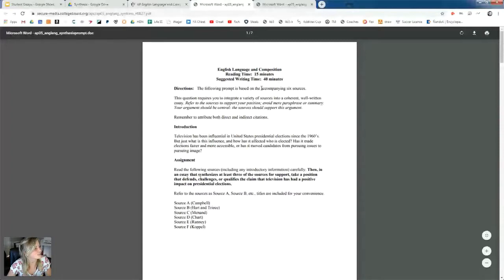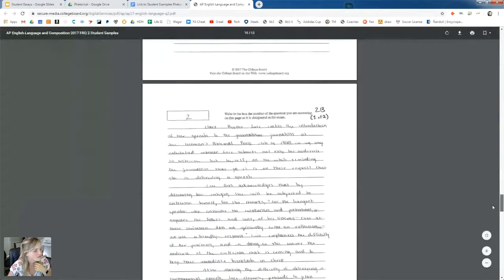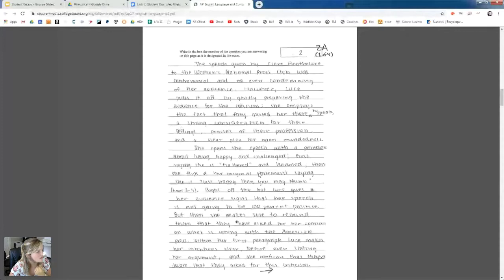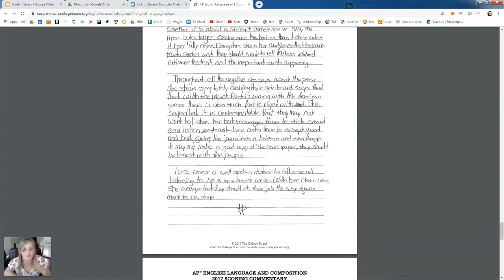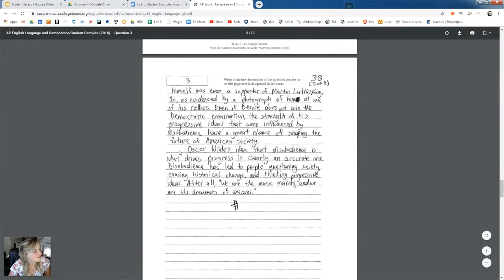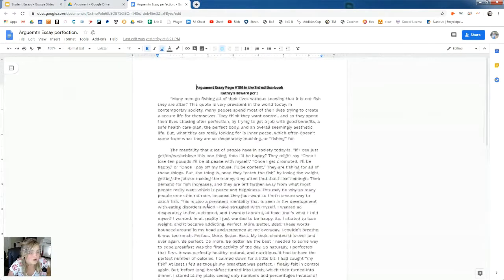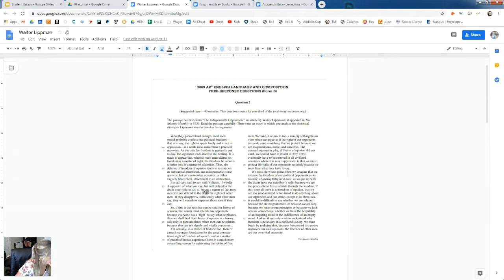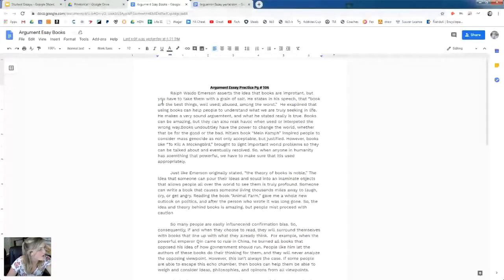AP English Language - Student Essay Review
Get detailed feedback on real AP Lang student essays and learn what graders look for in high-scoring responses. This video reviews actual synthesis, rhetorical analysis, and argument essays, showing you how to strengthen your thesis statements, develop deeper analysis, and use evidence more effectively.

You'll see common mistakes students make and learn practical strategies to improve your writing before exam day. Perfect for AP English Language students working on essay skills and exam preparation.

⏱️ TIMESTAMPS:
0:00 Essay Review Introduction
0:37 Sharing Screen and Comments
1:08 Social Media Promotion
1:39 Synthesis Prompt Overview
2:10 Analyzing Synthesis Essays
3:12 First Synthesis Example
4:13 Citing Sources Effectively
5:15 Television's Democratic Impact
6:17 Media's Appeal Decline
7:20 Essay Conclusion Reading
8:24 Guessing First Score
8:54 Revealing Score Eight
9:56 Essay Length Discussion
10:26 Second Synthesis Example
11:28 Clinton Debate Example
12:30 Media Power Analysis
13:33 Guessing Second Score
14:04 Revealing Score Two
14:35 Sources Citation Importance
15:52 Rhetorical Analysis Transition
16:55 Rhetorical Prompt Explanation
17:28 First Rhetorical Example
18:29 Audience Preparation Strategies
19:31 Humor and Tone Use
20:32 Journalism Definition Analysis
21:37 Guessing Rhetorical Score
22:07 Revealing Score Eight
23:08 Second Rhetorical Example
24:11 Metaphor Reference Analysis
25:13 Honesty in Journalism
26:14 Revealing Score Four
27:16 Avoiding Summary Pitfalls
28:20 Argument Essays Transition
28:51 Wilde's Disobedience Claim
29:52 Thoreau's Civil Disobedience
31:27 Personal Example Tie-in
32:29 Sanders Political Influence
34:01 Guessing Argument Score
34:32 Revealing Score Six
35:36 Another Argument Example
36:39 Animal Farm Analogy
38:14 Revealing Score Four
39:16 Evidence Development Tips
40:17 Personal Argument Essay
41:48 Inner Peace Pursuit
43:21 Buddha Historical Example
45:25 Animal Farm Literary Tie-in
46:59 Next Essay Decision
48:04 Rhetorical Prompt Reading
50:09 Own Rhetorical Essay
52:13 Hypothetical Situations Strategy
53:44 Books Essay Transition
55:19 Books' Power Discussion
56:54 Caution with Books
58:26 Social Media Reminder
59:00 Technical Difficulties
1:00:01 Stream Wrap-Up

👍 Like this video if you're preparing for the AP Lang exam!